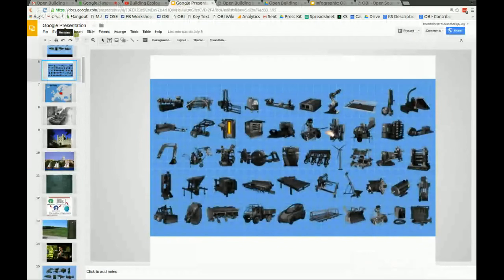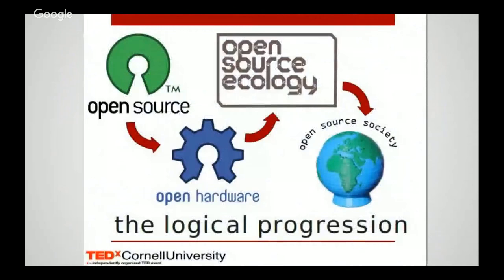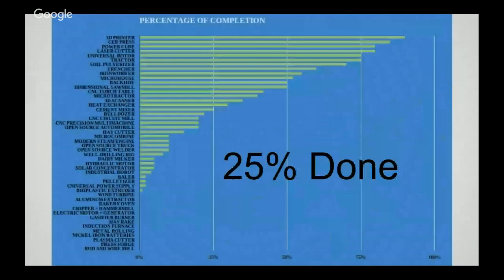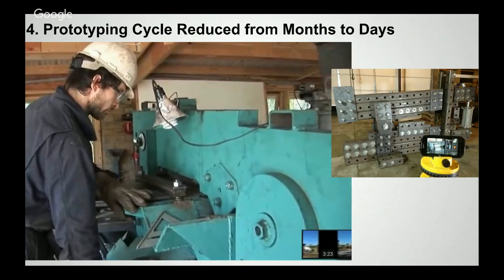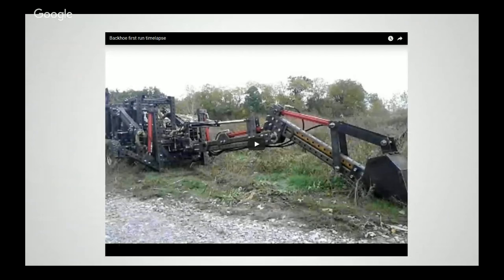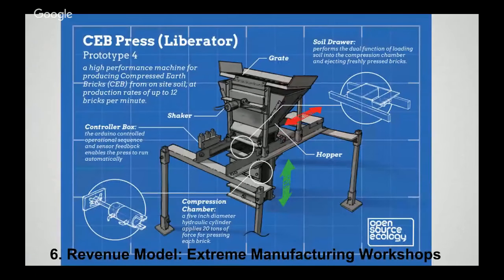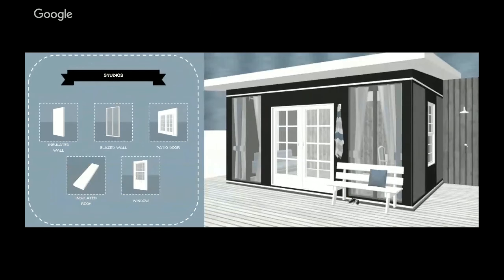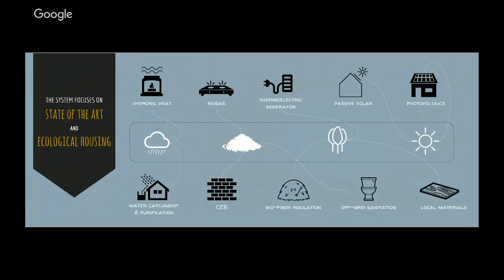Virtual IoT | Building Ecological Houses with Open Source and IoT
Open Building Institute (OBI) was launched to make affordable, ecological housing accessible to everyone—using a library of engineered modules and a series of rapid-build procedures. We are developing a design/build toolkit of modules, software, machines, materials, and monitoring that is completely open source. Join this Virtual IoT session to learn more about the OBI initiative, how it relates to the Internet of Things, and how you can get involved.